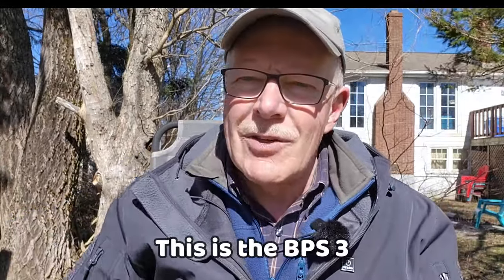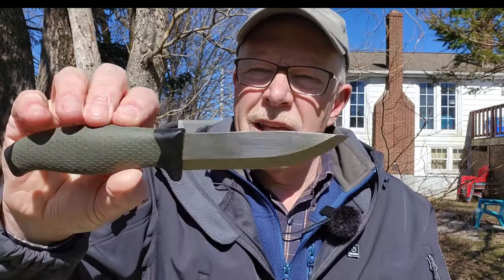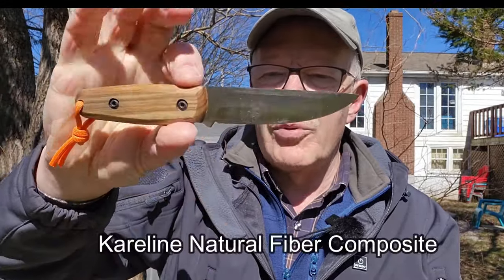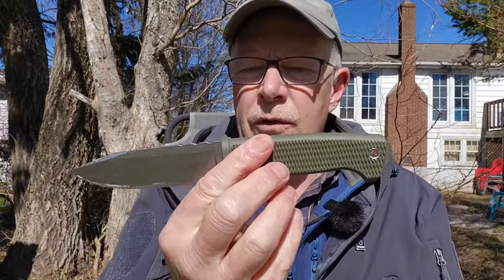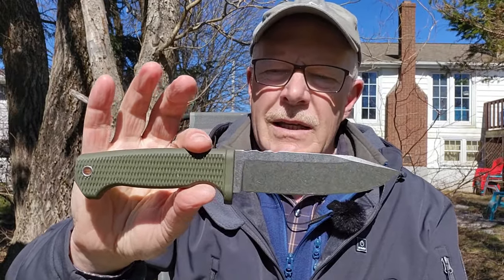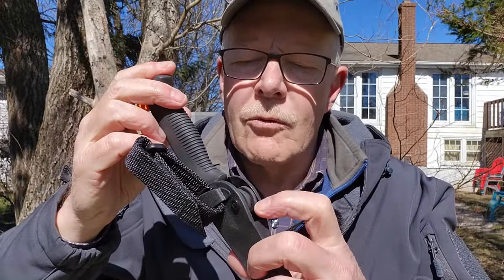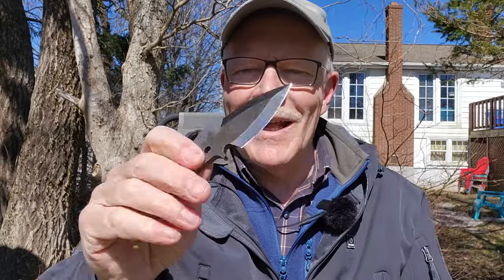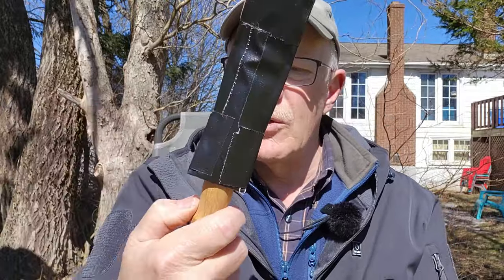So Many Knives to Review - BPS, WTG, Beavercraft, Cold Steel, Demko and more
So Many Knives to Review
Demko FreeReign – Magnacut
Cold Steel SRK – 3V